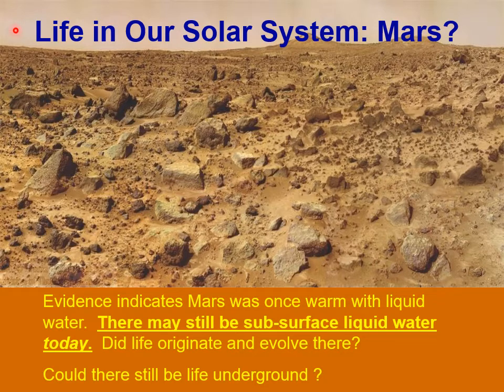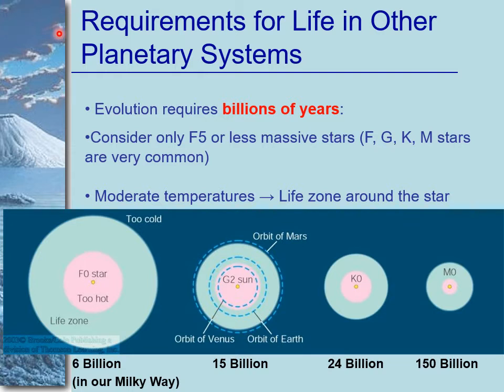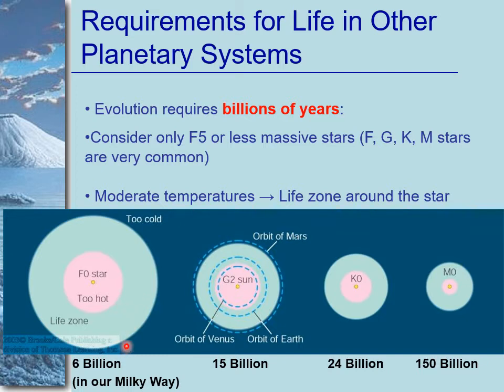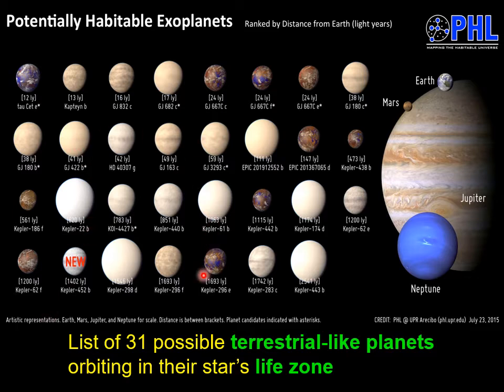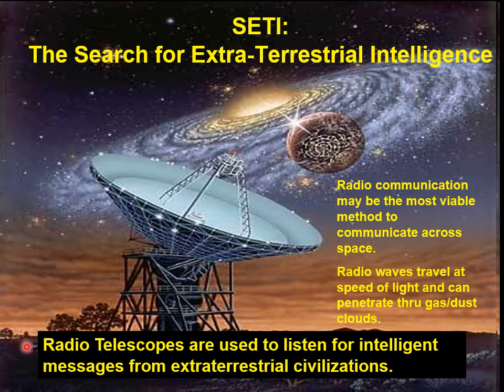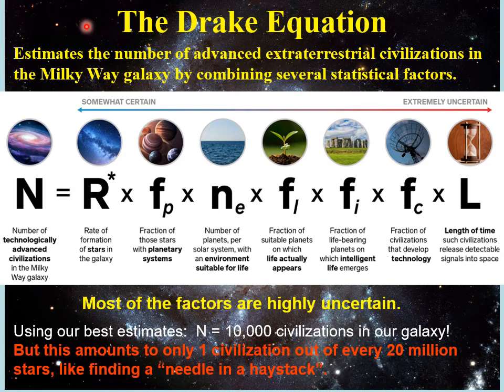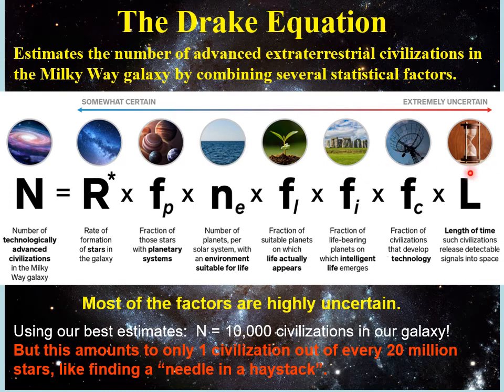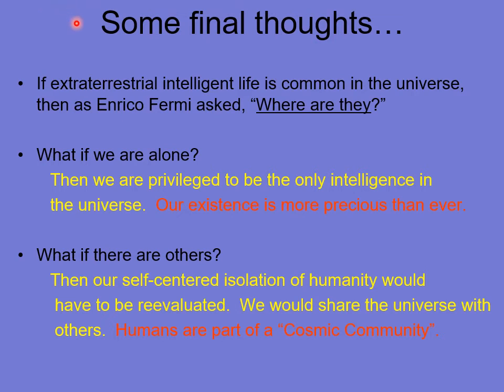Chapter E: Astrobiology Part 2: Life on Other Worlds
Topics include places in our solar system where life might be found.  The exploration for life on planets around other stars is discussed, including SETI and the Drake Equation.